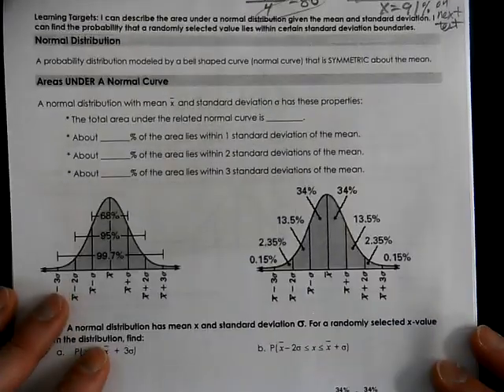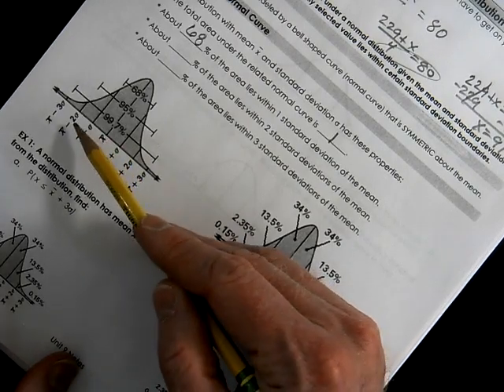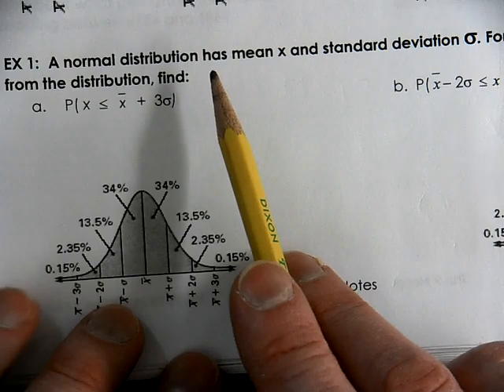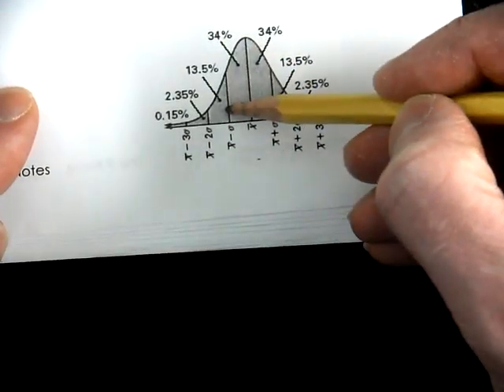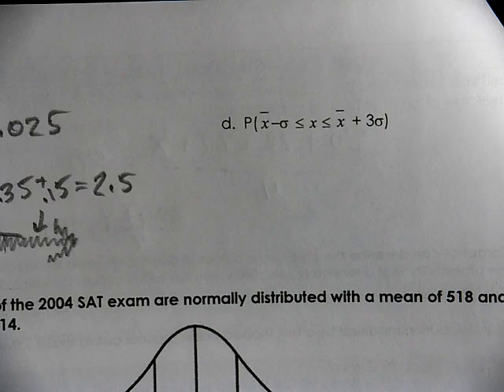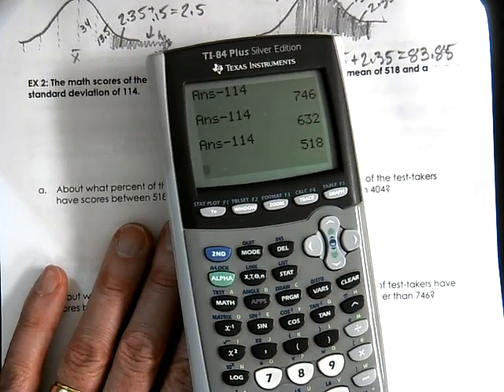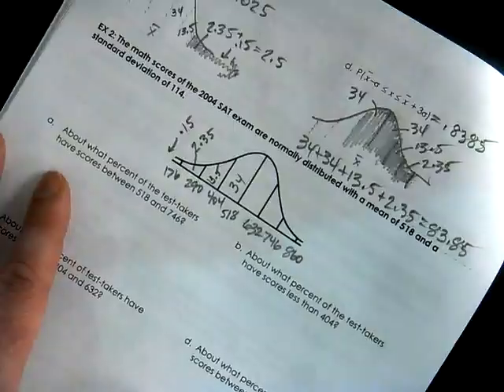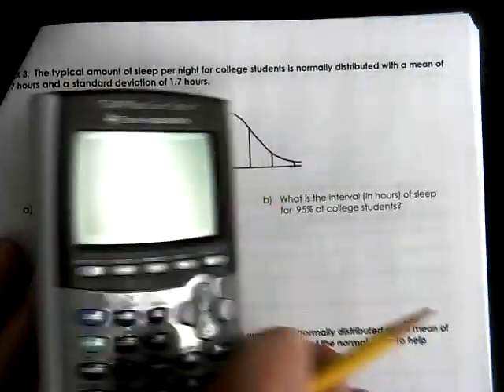A2T 9 6a Standard Normal Distribution